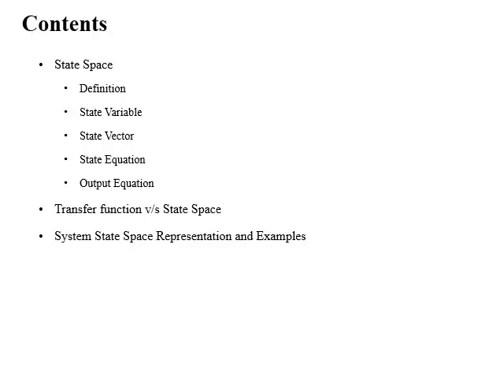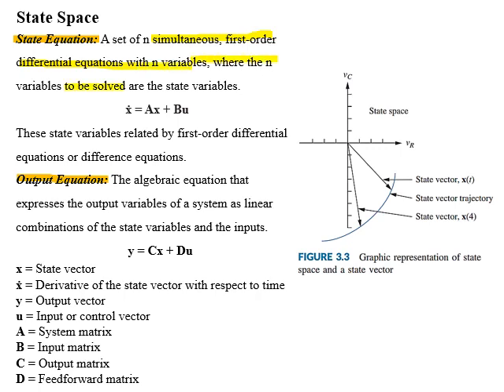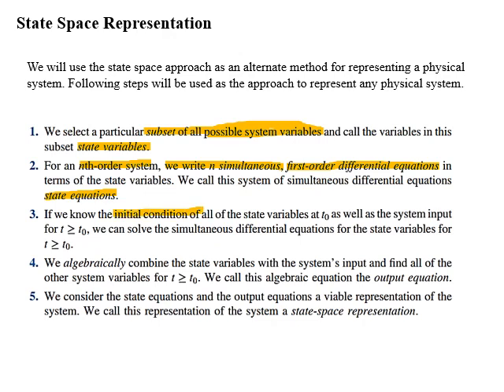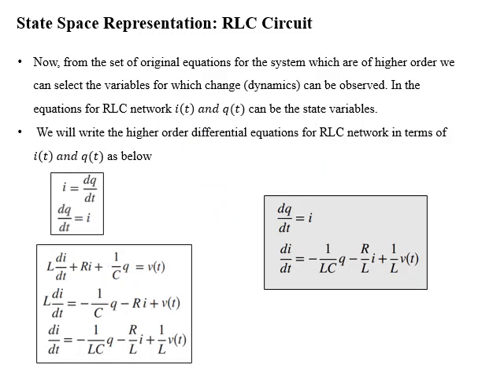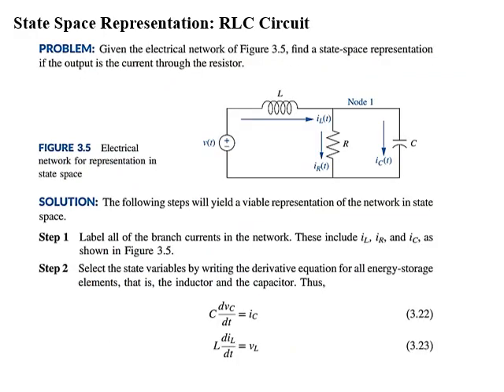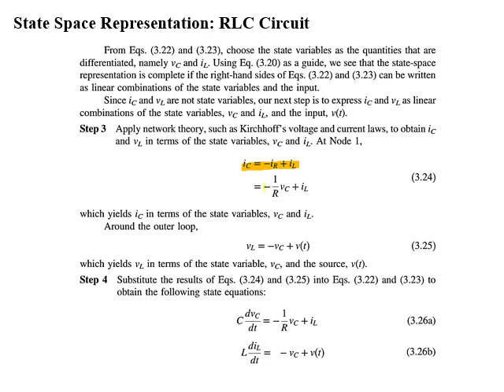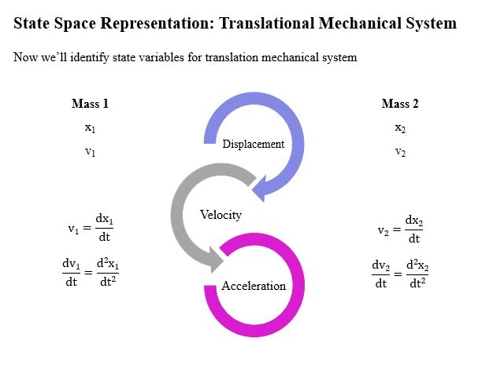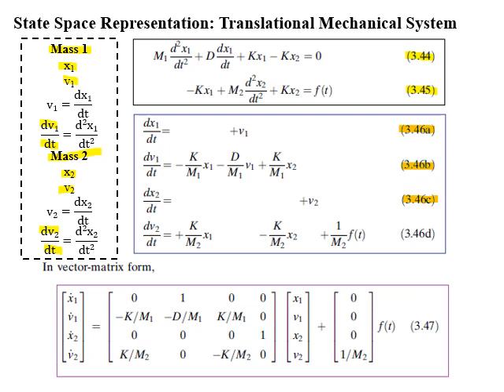State Space | State Space Representation | Examples | Control System Engineering | Lecture 09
This lecture is about state space, introduction, state variables, state and output equation, how to form state space representation and examples